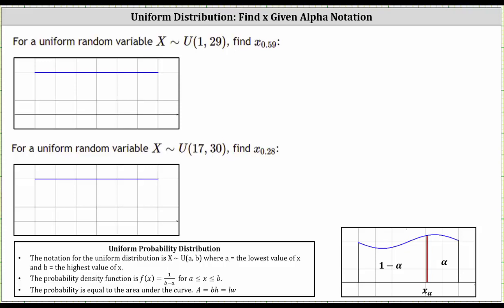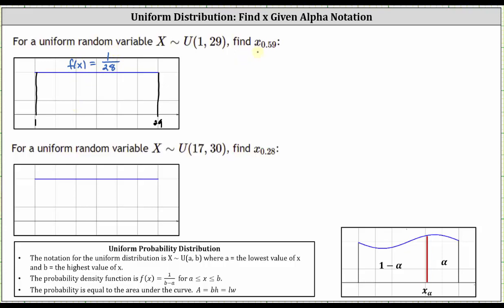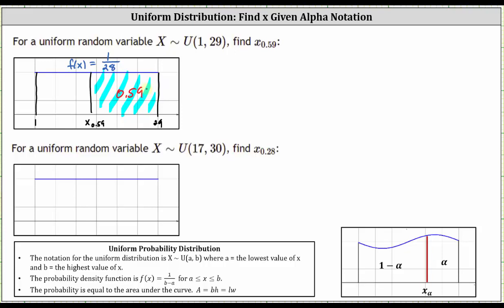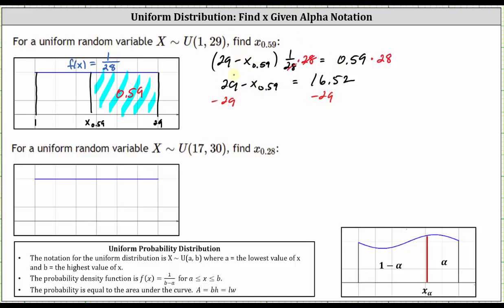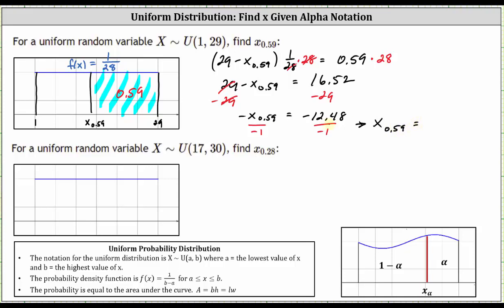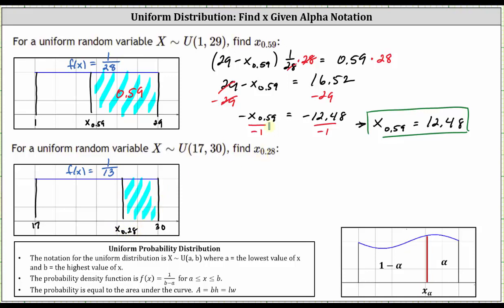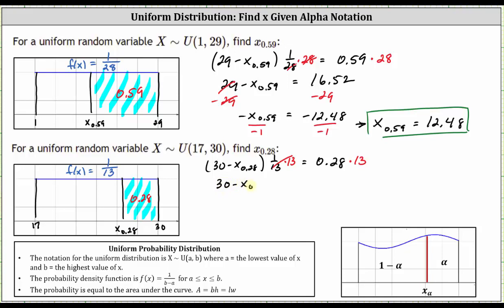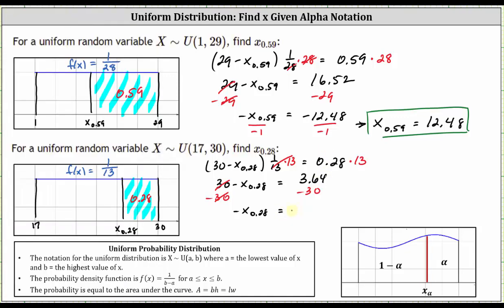Uniform Distribution: Find x Given Alpha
This video explains how to determine x of a uniform distribution given alpha (alpha notation).